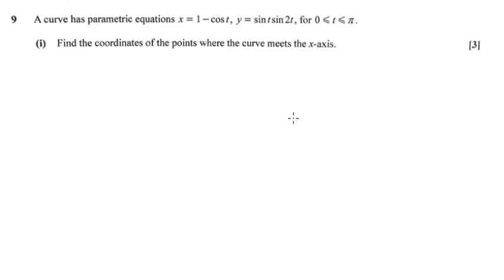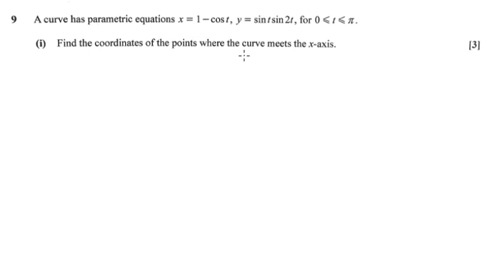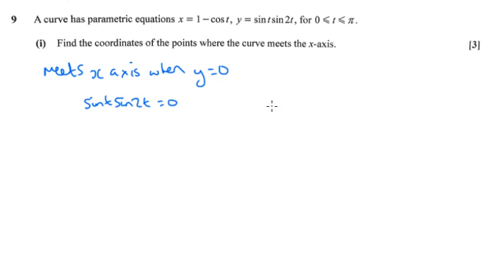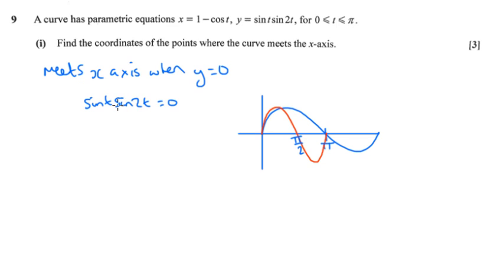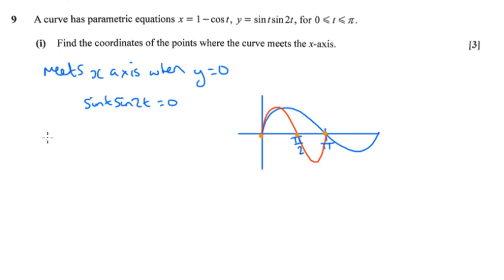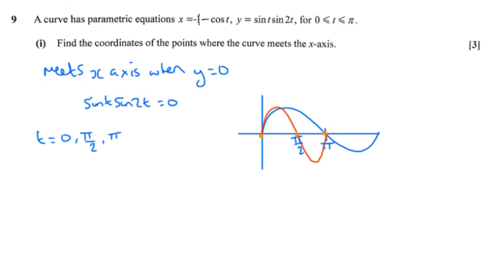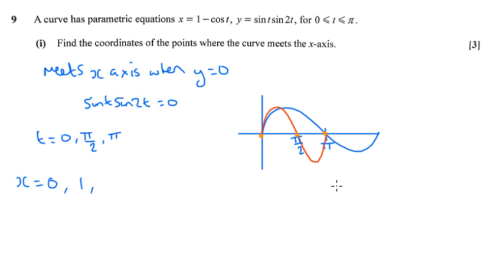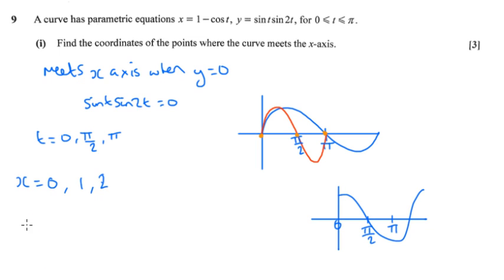OCR Core 4 June 2016 q9i - A2 Maths - Parametric Equations